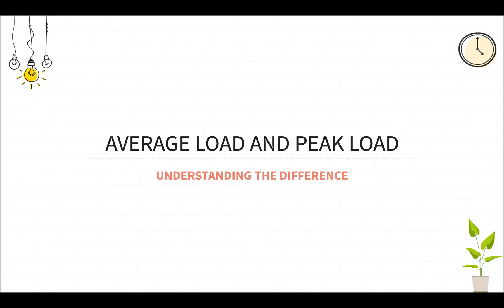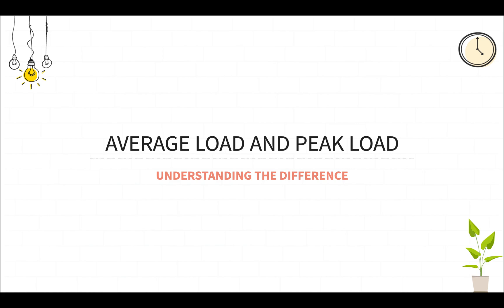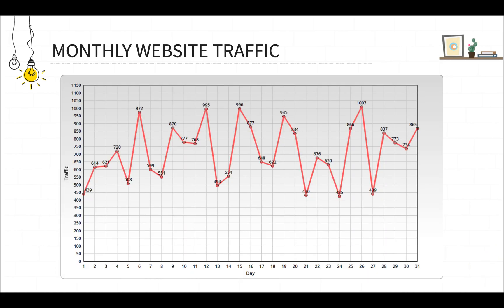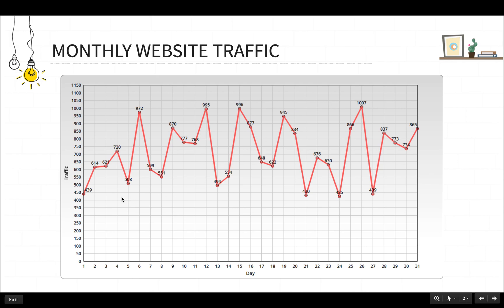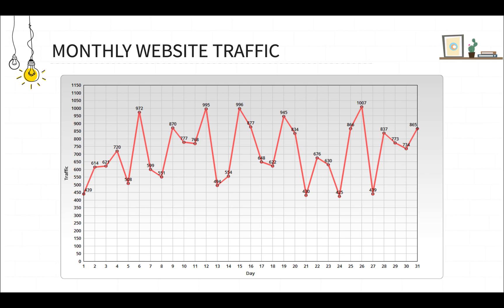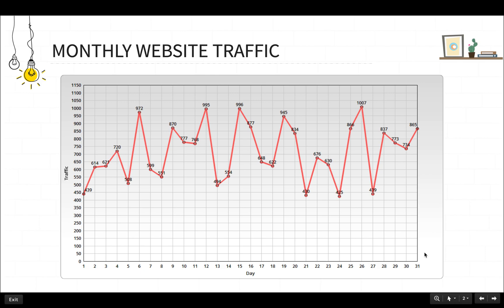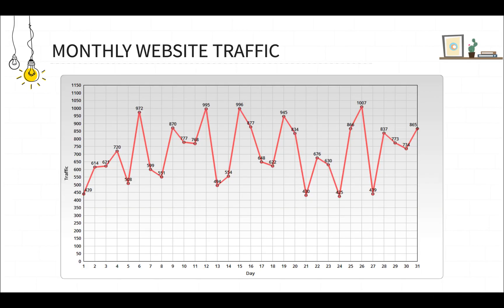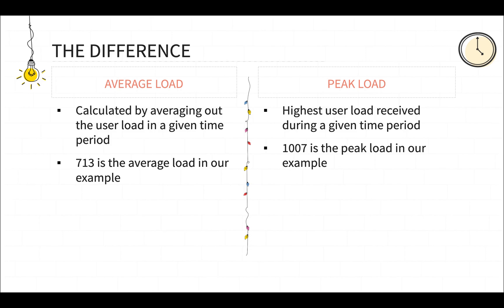Average Load and Peak Load in Performance Testing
This video explains average load and peak load in detail. These 2 values are used for carrying out different kind of performance tests. So understanding them is crucial. Peak load value is used for load test and average load value is used for soak test.

We'll cover more interesting software testing stuff going forward. :)

If you liked this video, check out my Udemy courses over